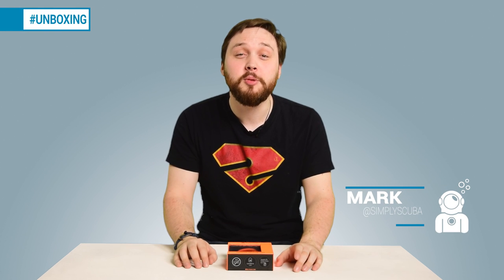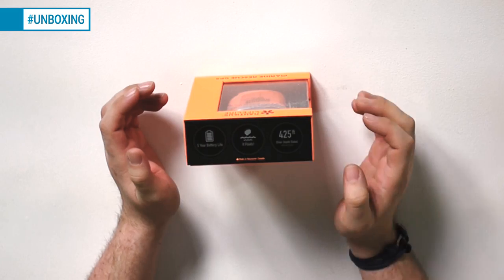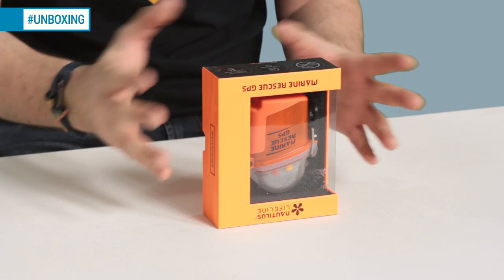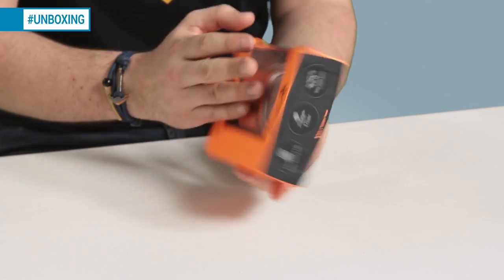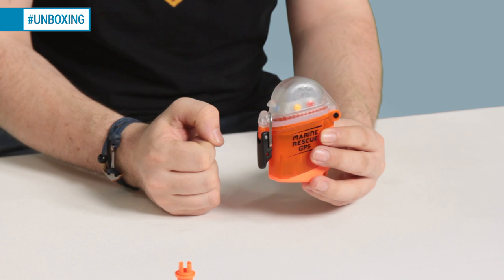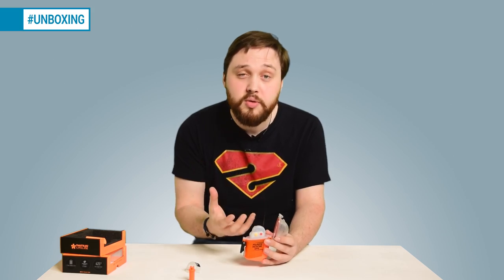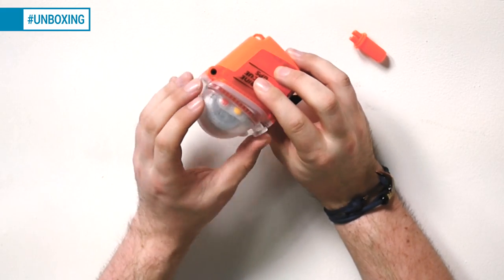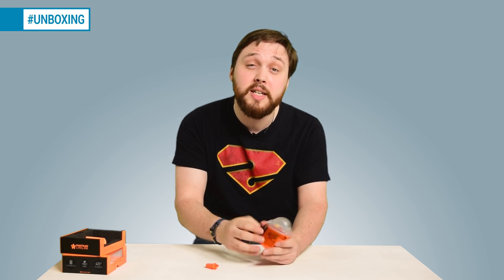Nautilus Lifeline Marine Rescue GPS - Unboxing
The Nautilus Marine Rescue GPS is a compact personal locater beacon, PLB, that will lead AIS equipped ships directly to you if you're lost at sea. Waterproof to 130m you can take it diving and if you surface and can't find your boat just open it up, push the red button and the beacon will broadcast your location to vessels fitted with AIS up to 34 miles away.